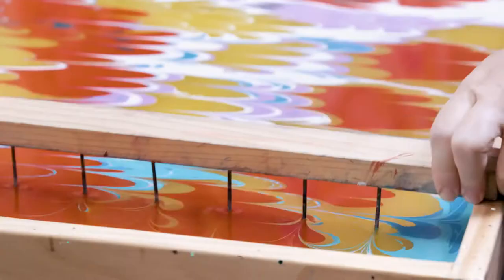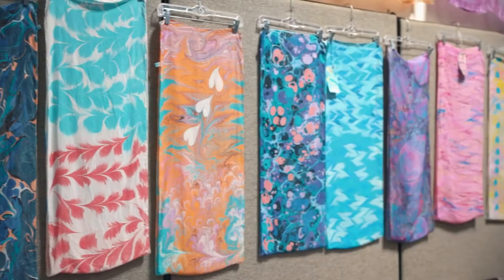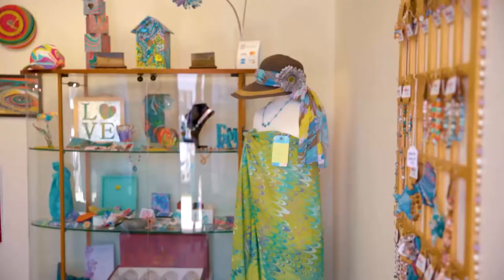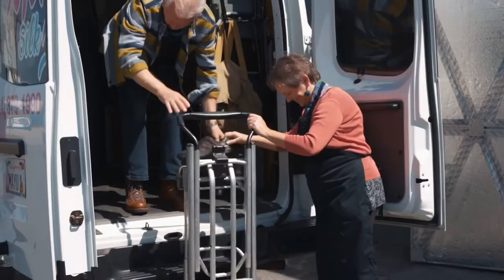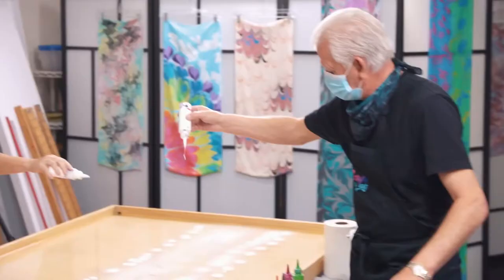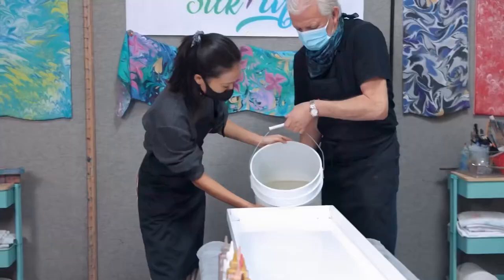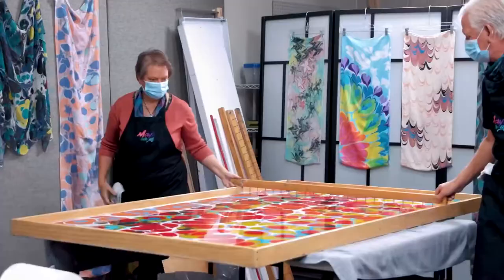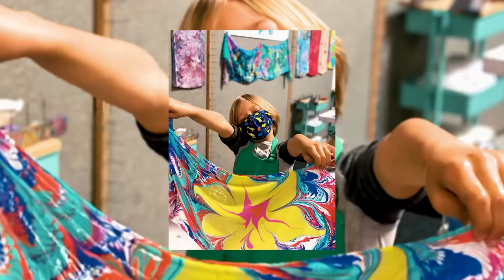Destination L.A.: meet the artists behind Mayu Silk Art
Meet Artist/Entrepreneurs Star & Phil Greenwood of Mayu Silk Art.